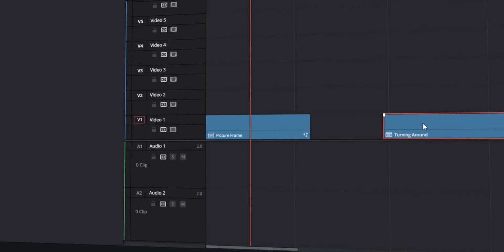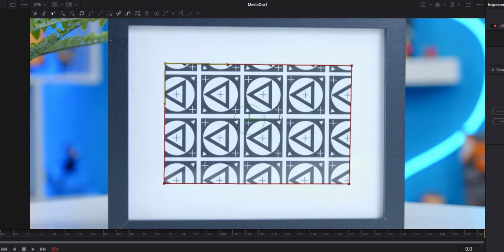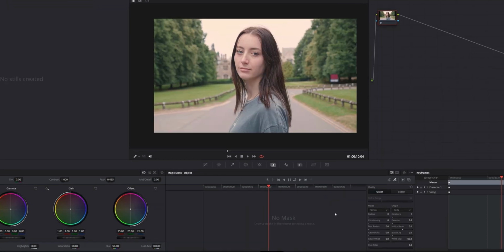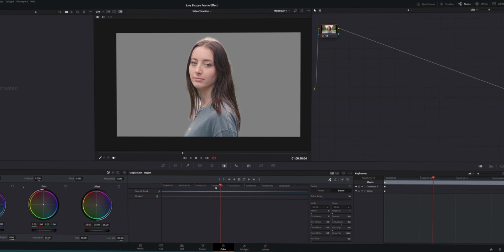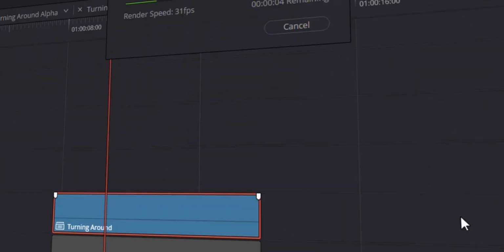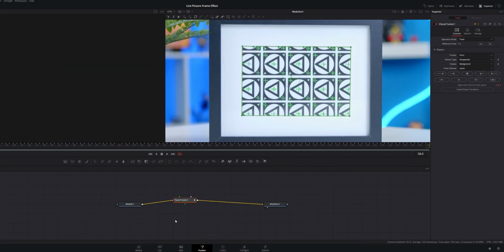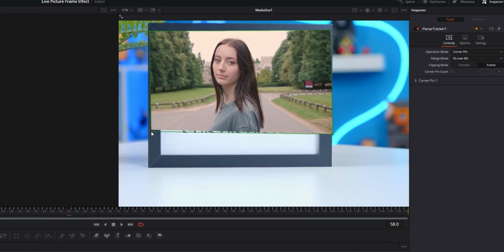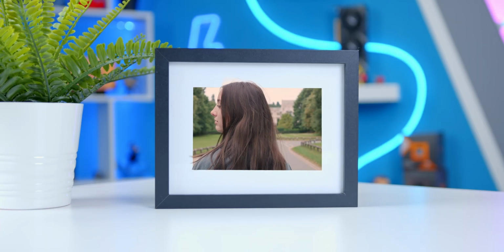How To Make Moving Picture Frame Effect Davinci Resolve 19 Studio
In this video I show you how to create moving images on any picture frame! This video covers features that are only available in Davinci Resolve Studio. If your editing on the free version you won't be able to achive this effect.

0:00 Intro
0:33 The 2 Shots
1:07 Fusion/Tracking
2:48 Colour Tab/Magic Mask
4:52 Render in place
5:08 Audiio
6:11 Fusion/Masking